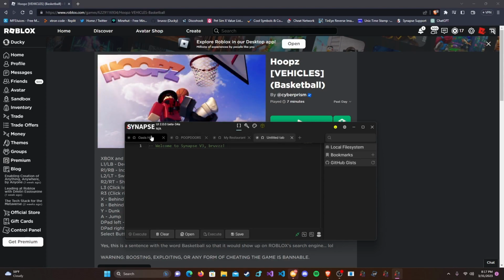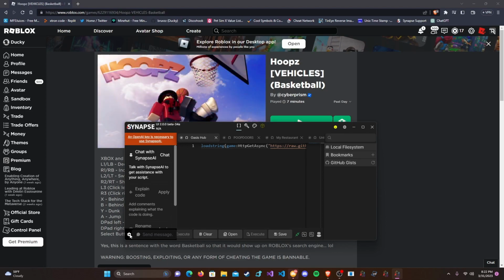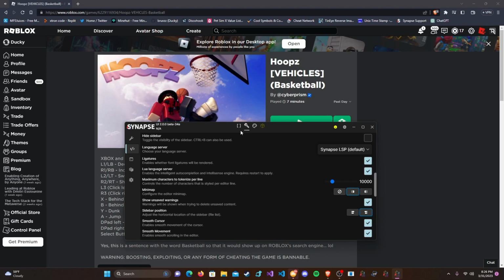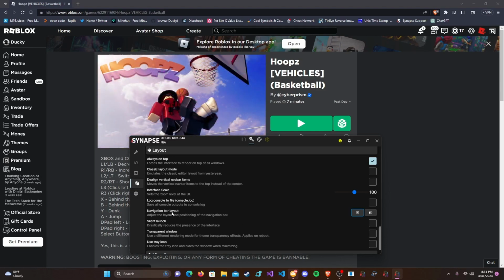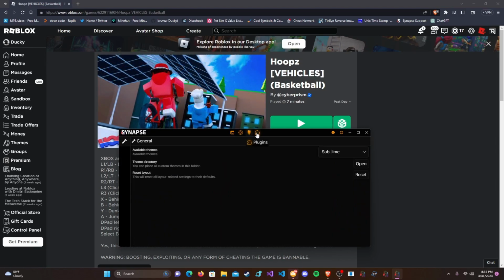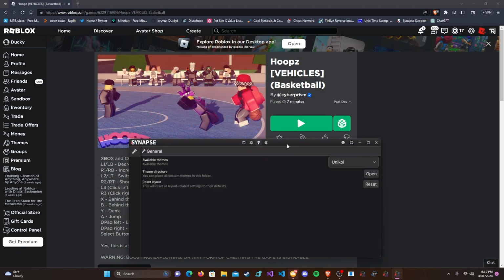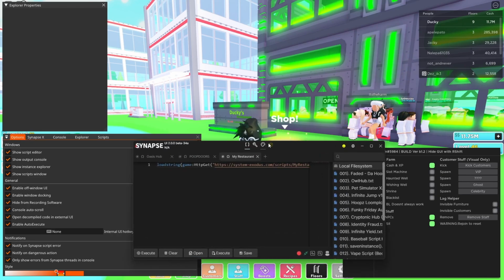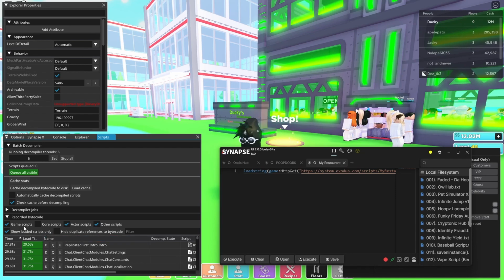Synapse V3 || Showcasing Synapse V3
Today, I showcased the pre-release version of Synapse V3. Everything you see in this video related to V3 is *subject to change*. Want your own copy of Synapse V3? Check below!

synapse x
synapse x free
synapse x cracked
synapse x v3
synapse v3
synapse free
synapse x free
synapse
how to buy synapse
how to download synapse
synapse discord
free synapse
cracked synapse